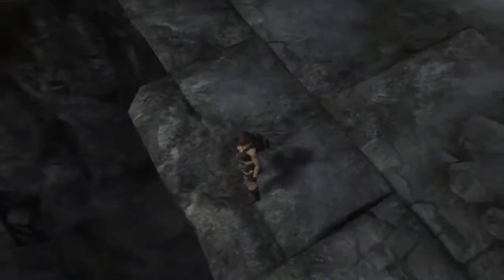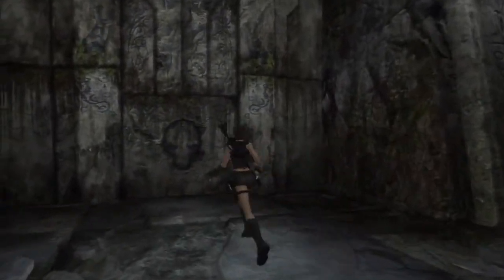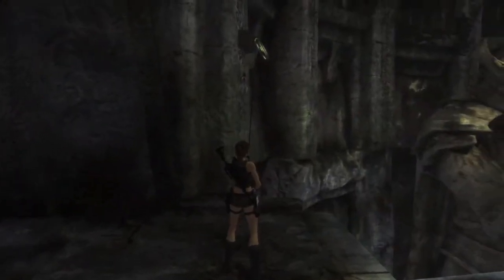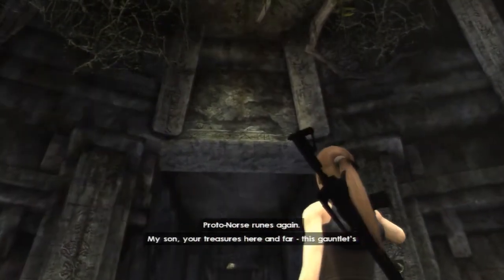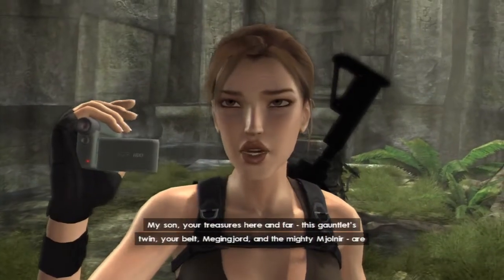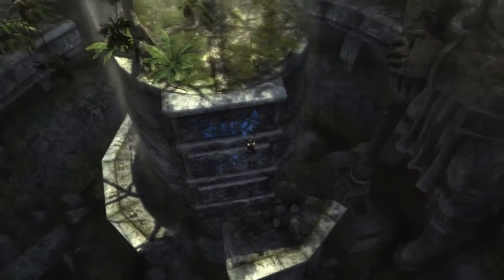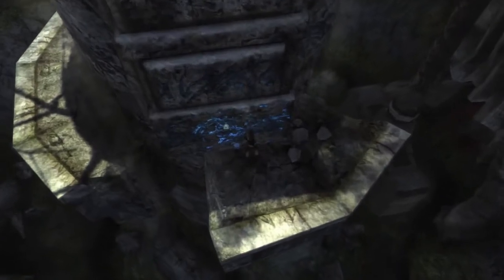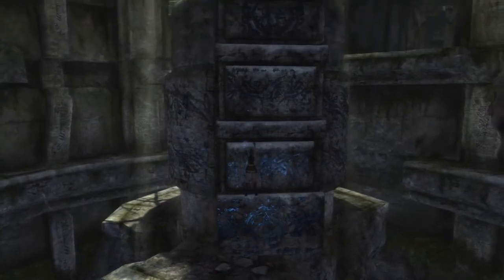Tomb Raider Underworld HD Playthrough part 12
This is my playthrough of Tomb Raider Underworld in HD for the Xbox 360 with commentary.
If you enjoy the videos, please like them (: